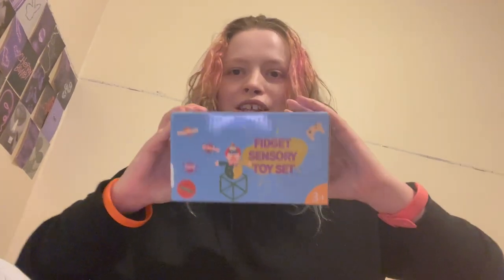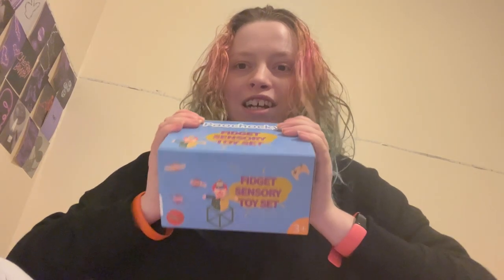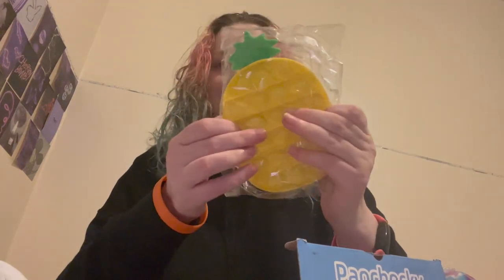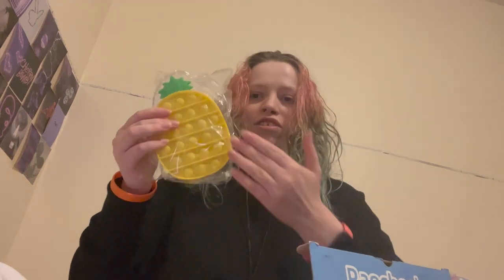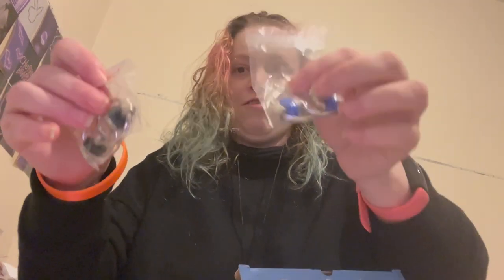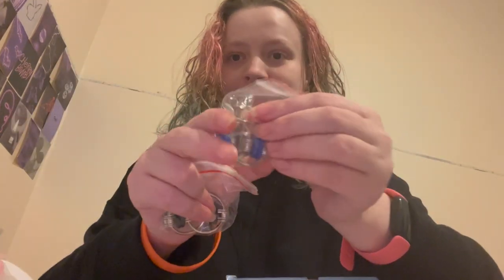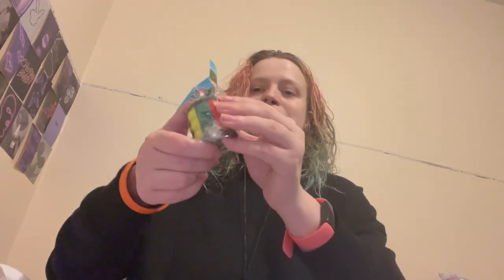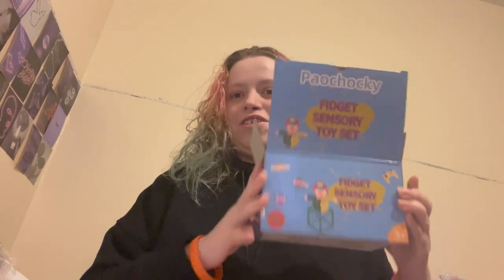Review: Amazon sensory toy bundle | is it worth it?